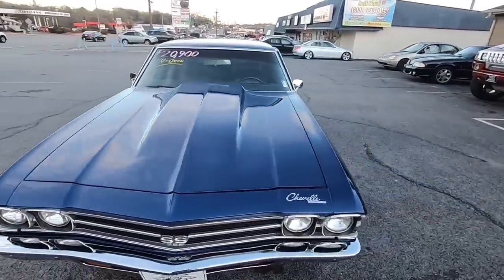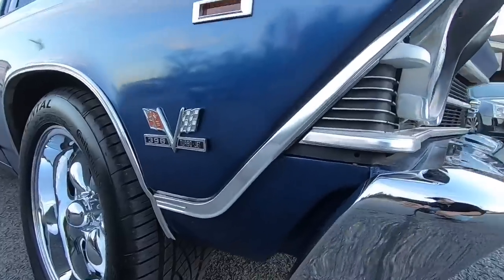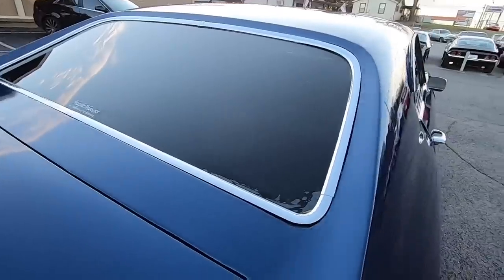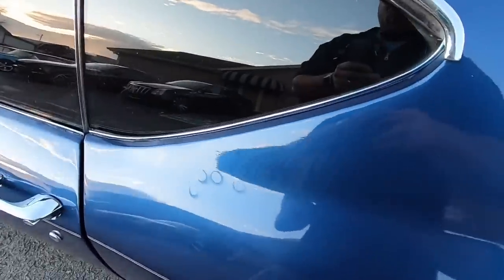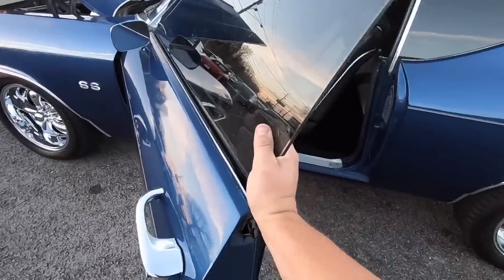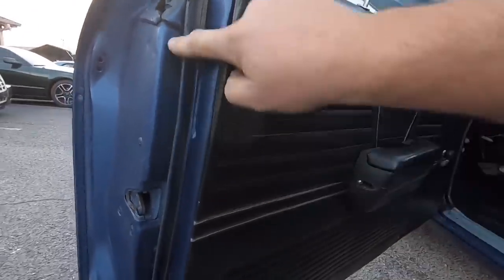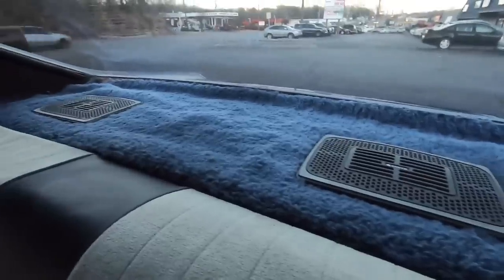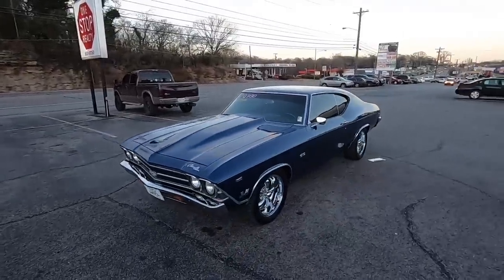1969 Chevy Chevelle Big Block SOLD for $20,900 Maple Motors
1969 Chevrolet Chevelle
Big Block V-8 engine, 4-speed manual transmission, power steering, performance upgrades, chrome and aluminum accessories, headers, dual exhaust with Flowmasters, 12-bolt rear, bucket seats, Hurst shifter, aftermarket tach and gauges, CD player, tint, cowl hood, nice chrome bumpers and trim, SS emblems, 17" chrome torque thrust wheels. Stock#470 $20,900

Web: Maplemotors.com
 TN residents,